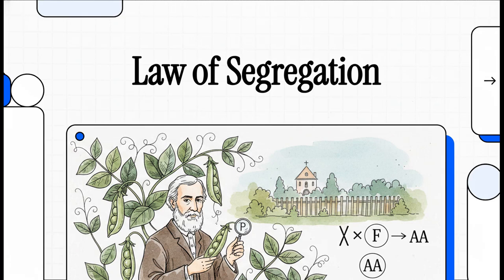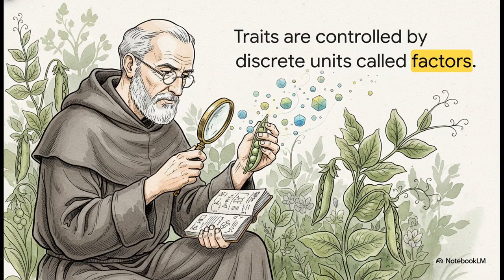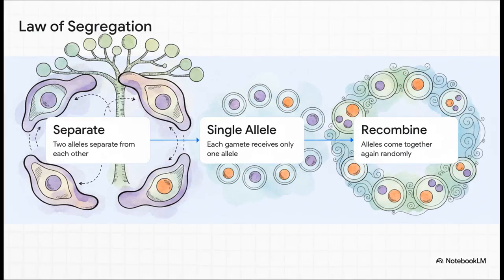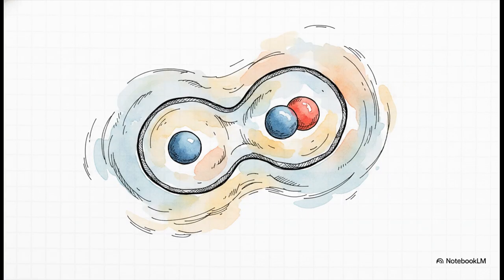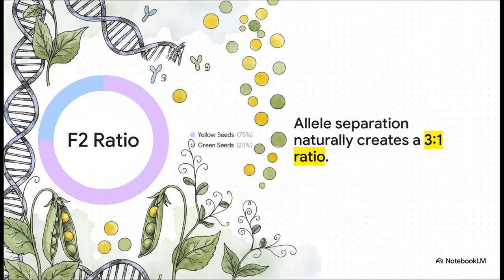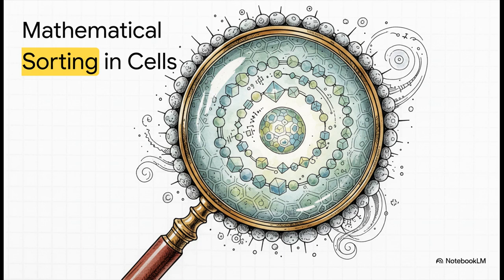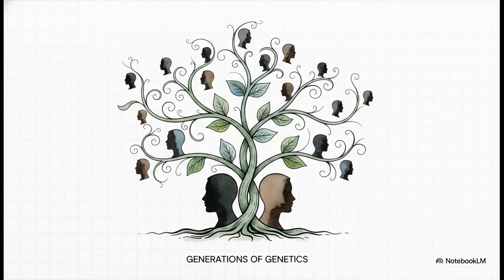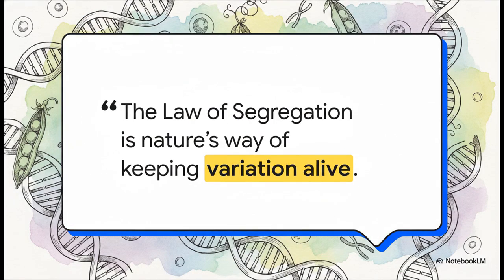CBSE-Grade-12-Biology India's first 24-hour CBSE educational TV channel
CBSE crash course, live class CBSE, free CBSE classes, CBSE Hyderabad, Telangana students, CBSE Telugu medium, Prime One TV, GradeTV, 24 hour study
   12 Biology, Class 10 Science, Class 10 Mathematics, NEET preparation, JEE preparation, CBSE topper tips  Prime One TV — India's first 24-hour CBSE educational TV channel.
  Live classes for Grade 7 to Grade 12 students in Hyderabad and Telangana.
  Subjects: Math, Science, Physics, Chemistry, Biology, English.
  Board exam preparation for Class 10 and Class 12 (2026). Free. Always on.